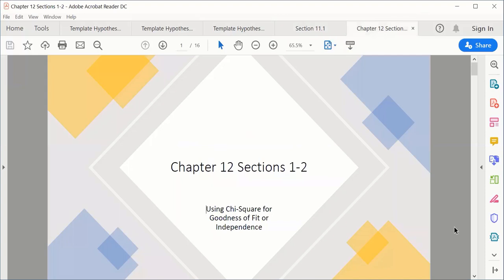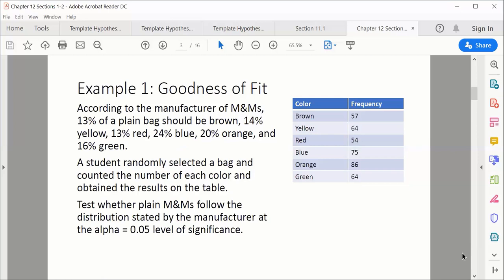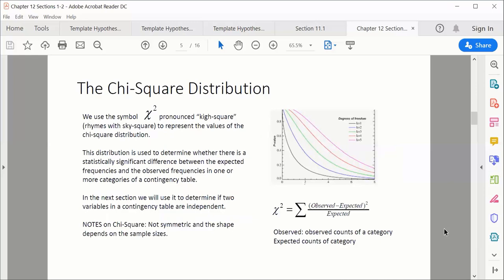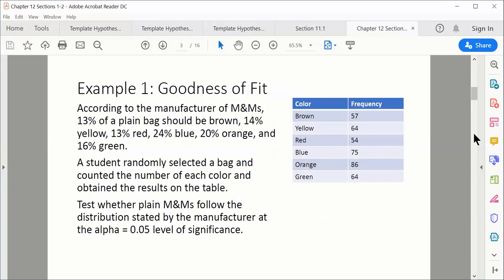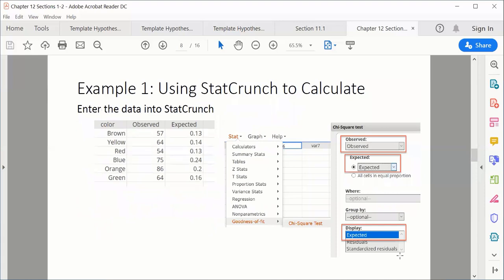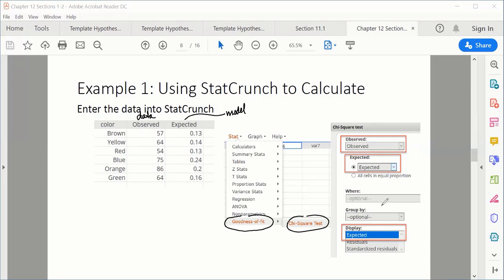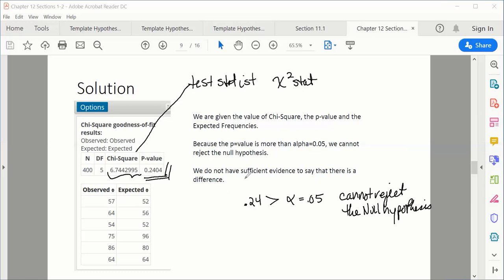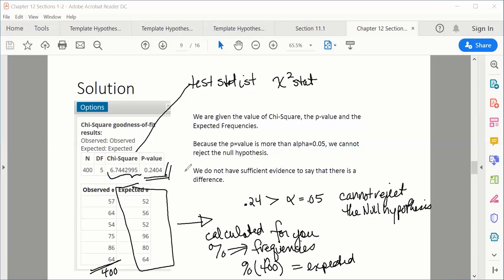Chapter 12 Section 1 Part 1